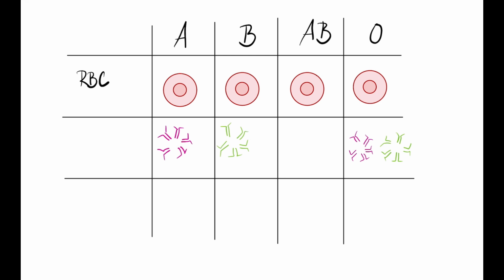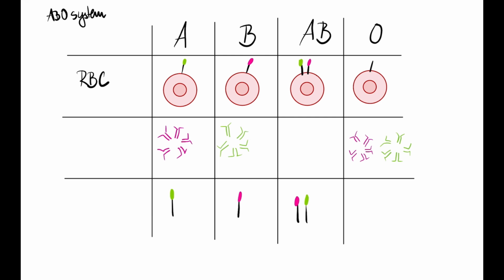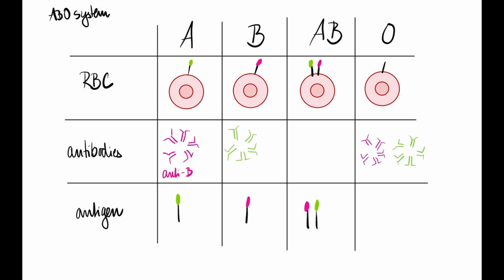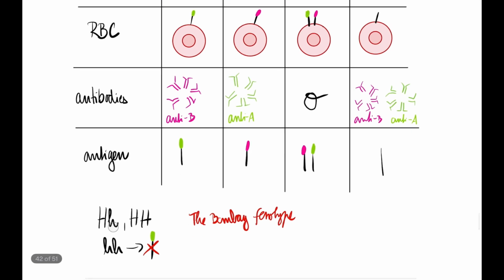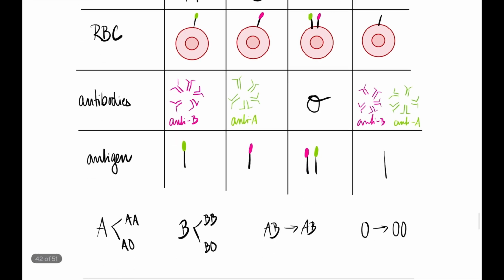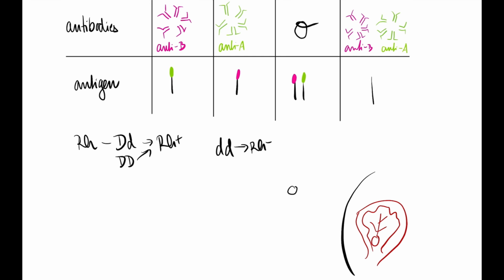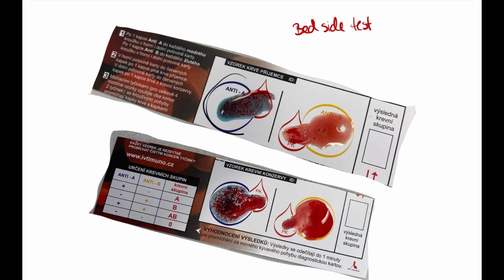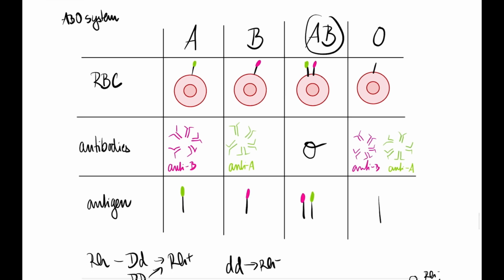BLOOD GROUPS (AB0 system, Rh system, blood transfusion, Bombay phenotype, bed - side test)